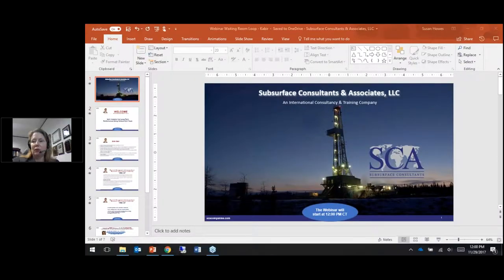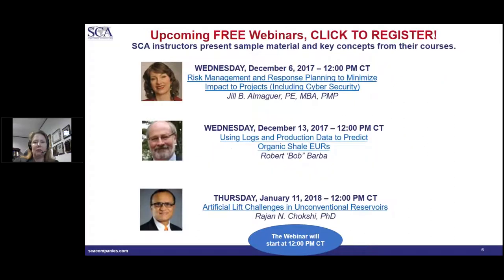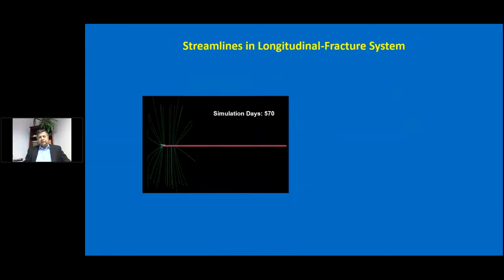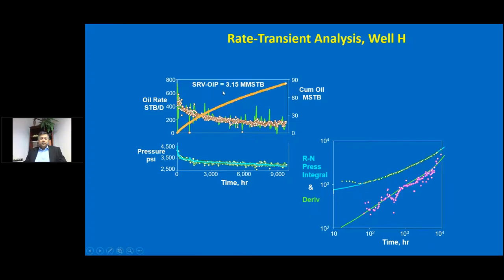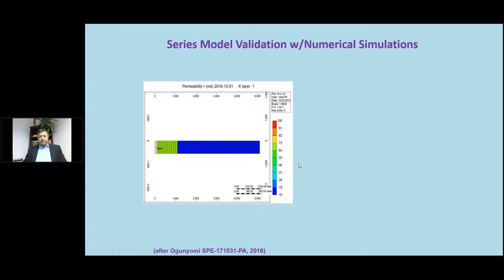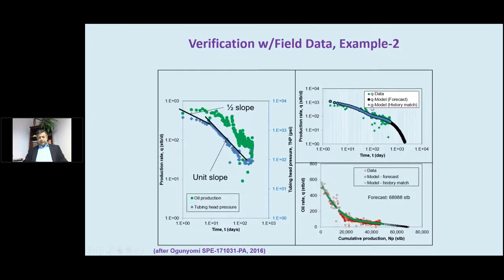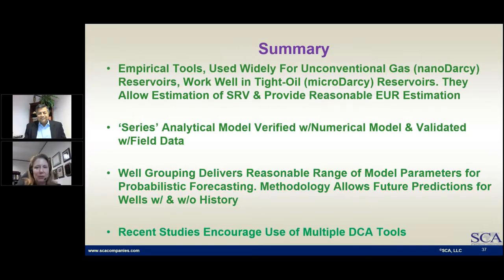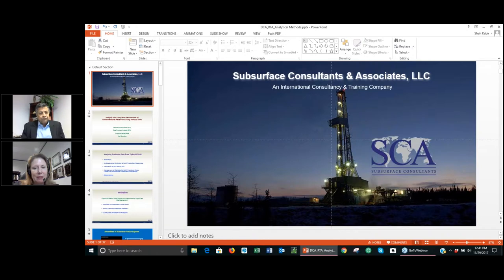Gain Insights Into Long Term Performance Using Various DCA Tools